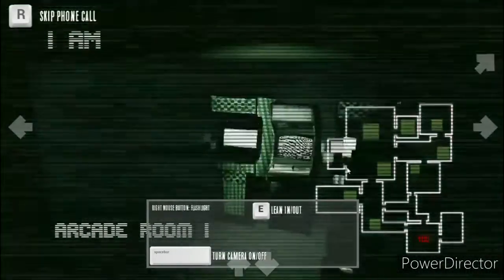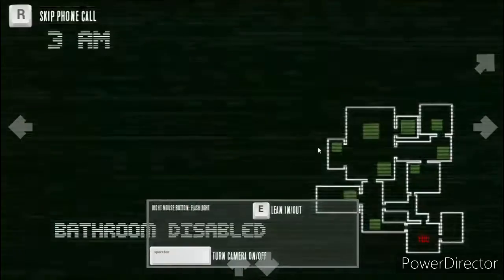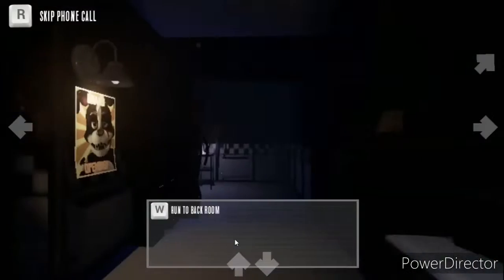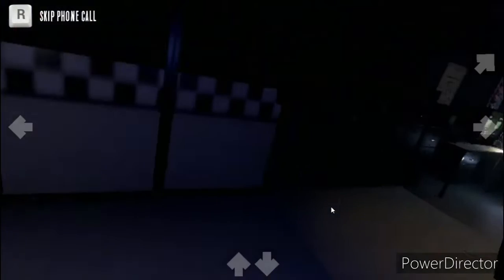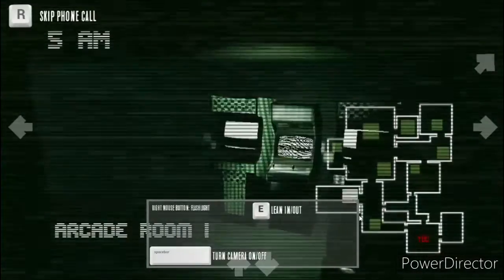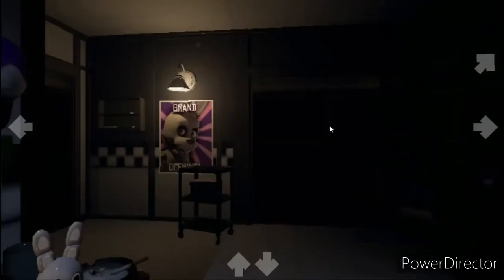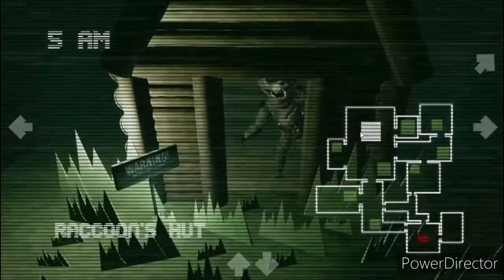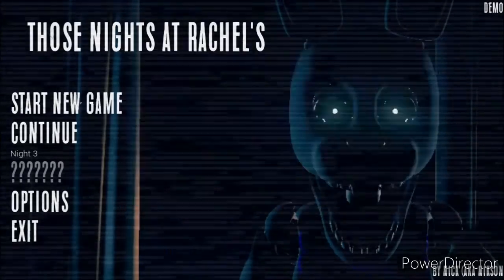RACHEL AND DOUG!!! | Those Nights at Rachel's Part 1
Today I start playing Those Nights at Rachel's

▶All Videos and Games on my channel are protected by copyright by me and the creators to make the things I upload on my Channel

▶Those Nights at Rachel's is made by Nikson

▶Video made by Eric TheAwesomeGamer